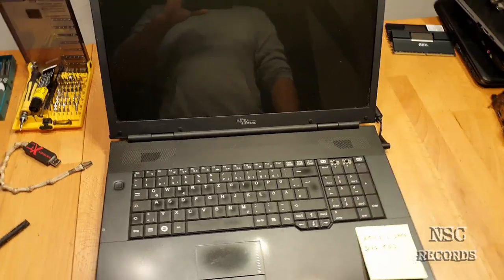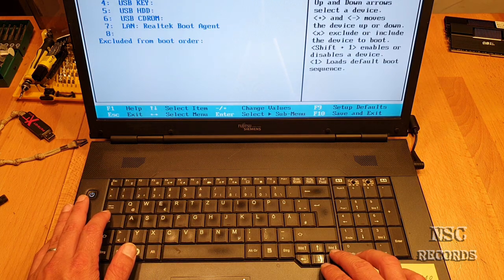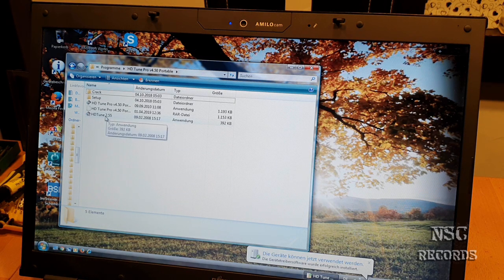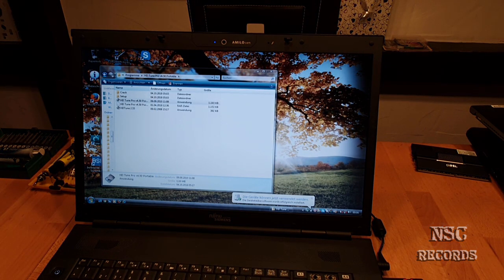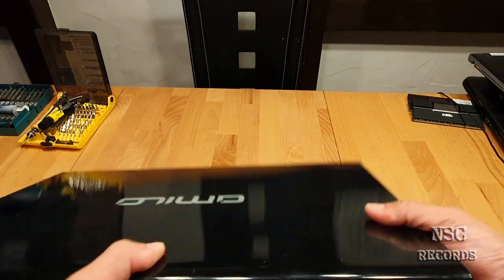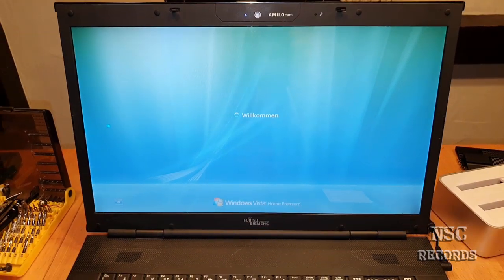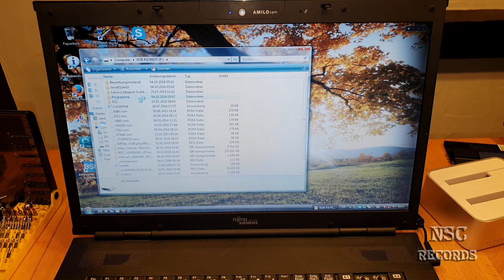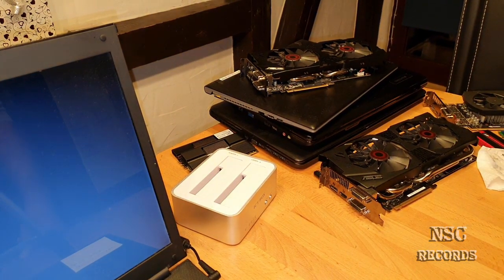How to check a faulty notebook By:NSC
Hello all :)

Here i show you what you can do to find a problem on your Notebook or Computer.

PEACE
NSC